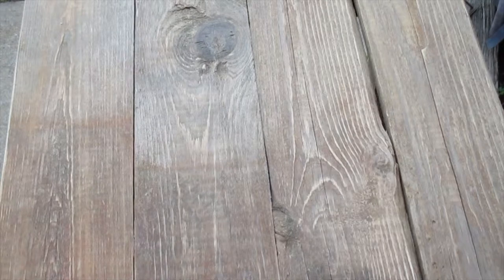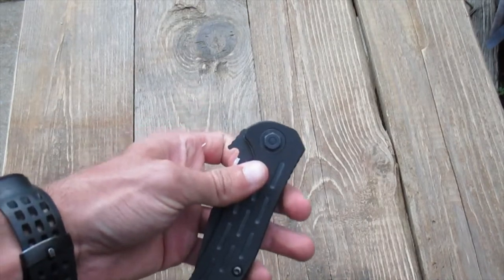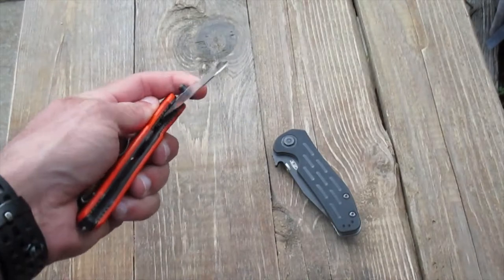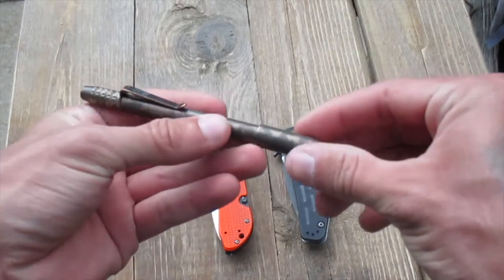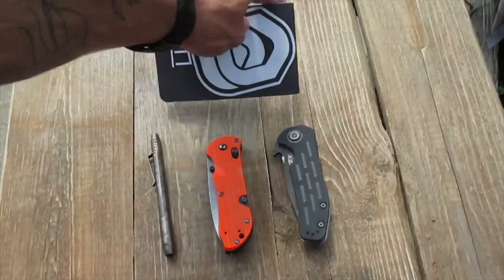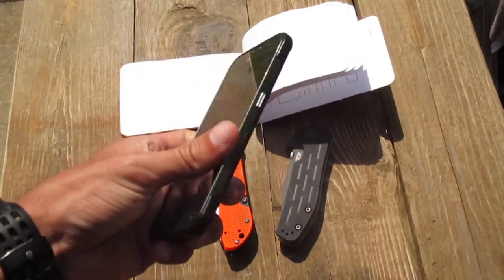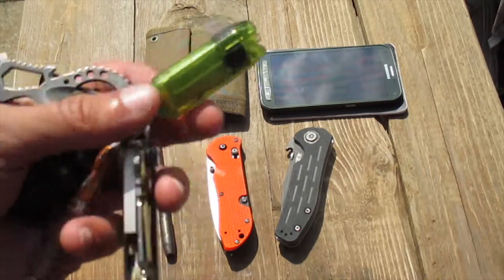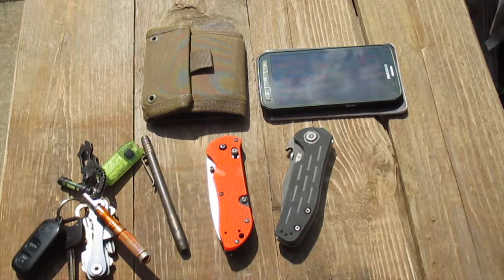More painting and my EDC